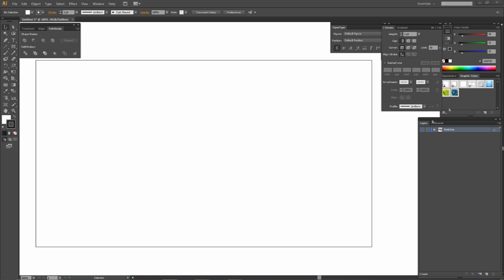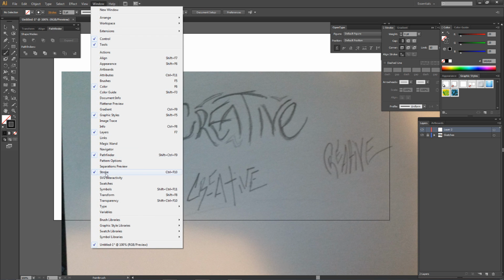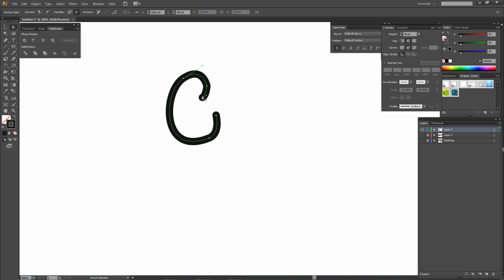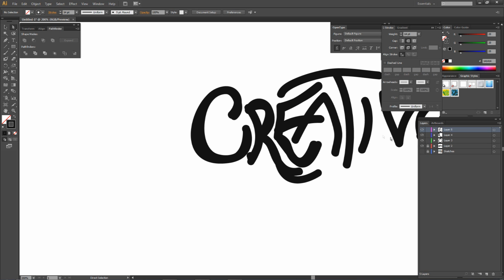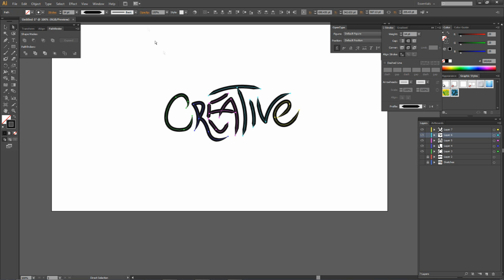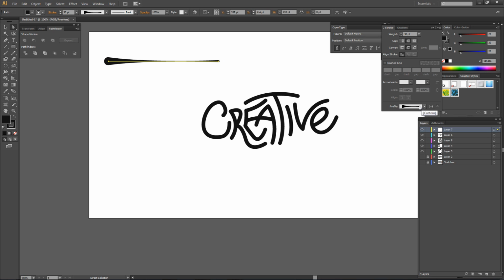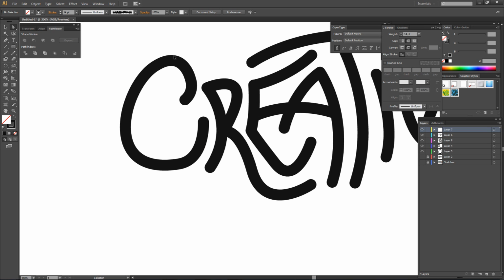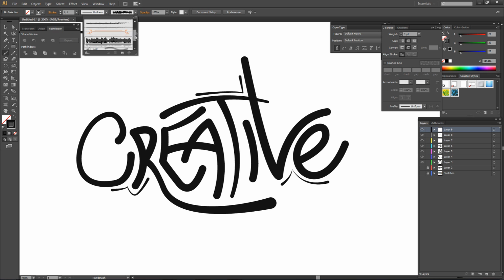Illustrator Tutorial: Creating Creative Custom Signatures/Text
Video Description: Wooo showing you guys the process of creating your own signature, and/or custom text fonts for thumbnails!